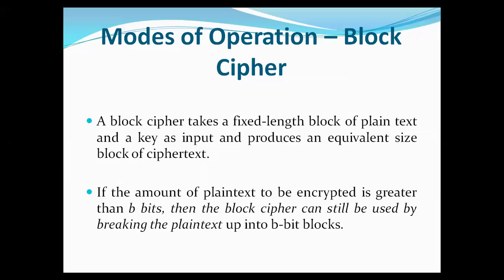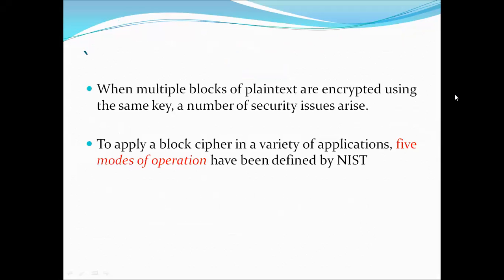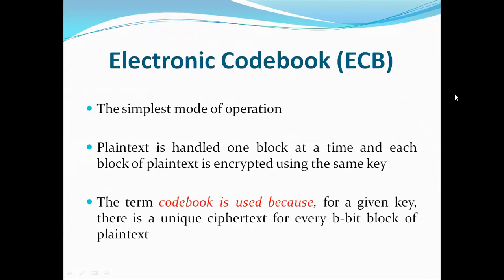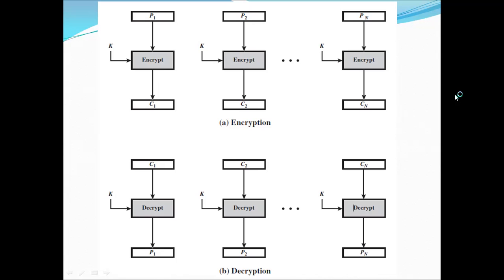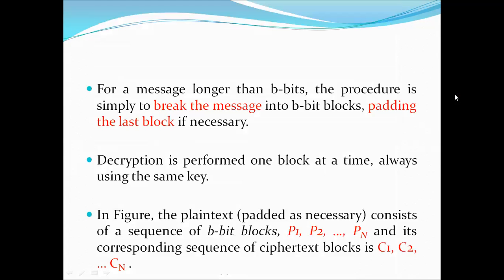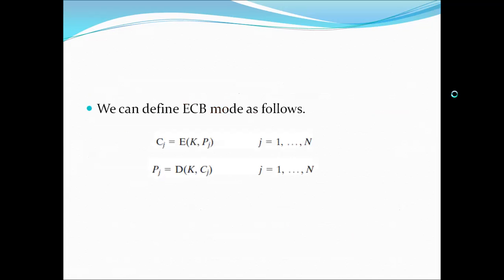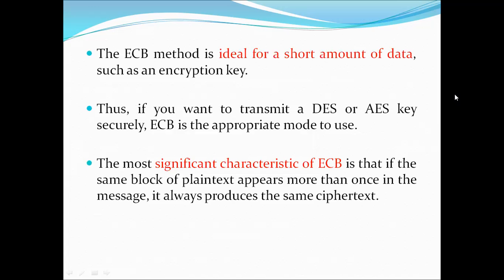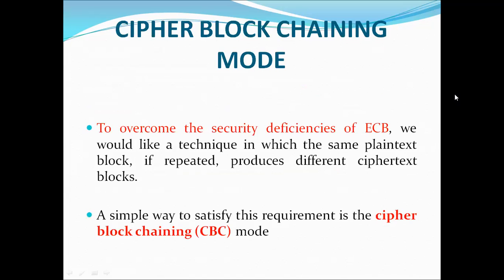CNS - Unit 2